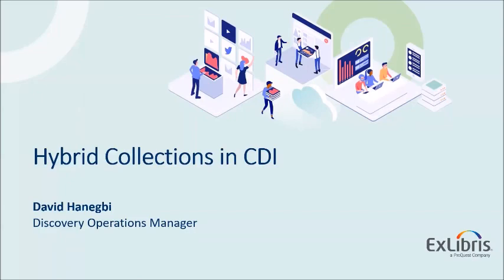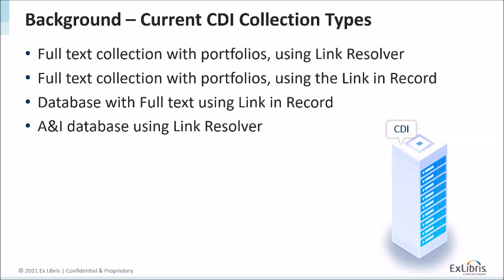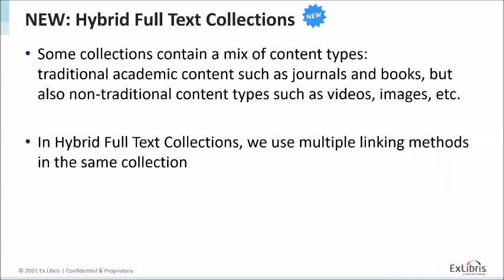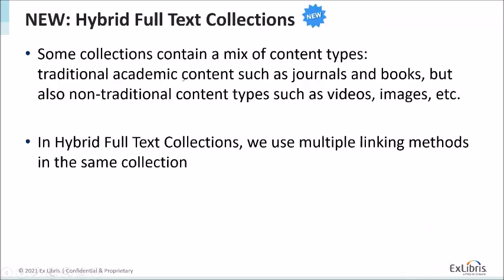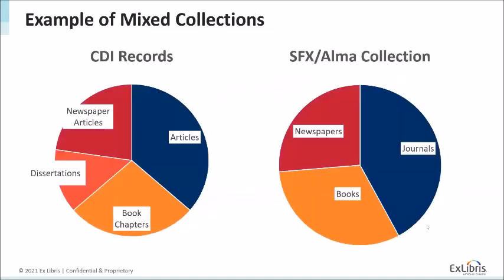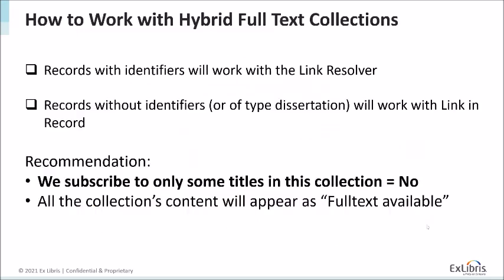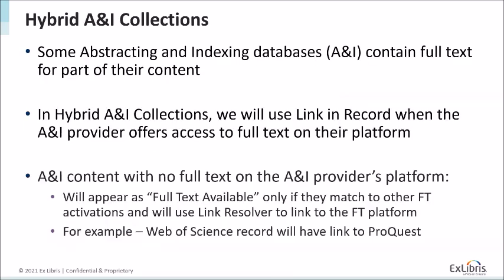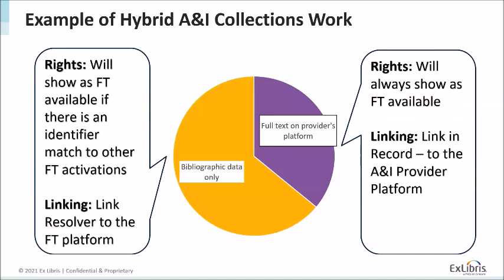More Linking Accuracy for Collections with Different Content Types-Hybrid Collections in CDI & Alma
As presented on August 31, 2021.